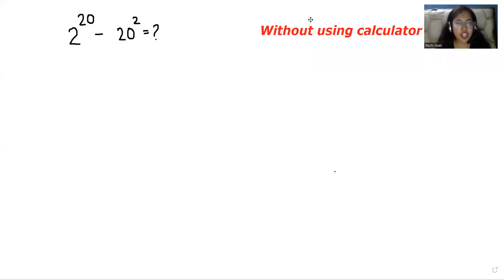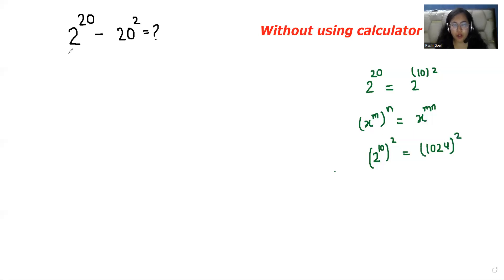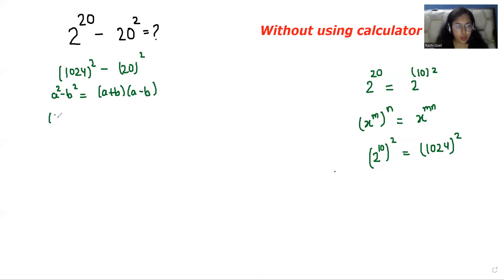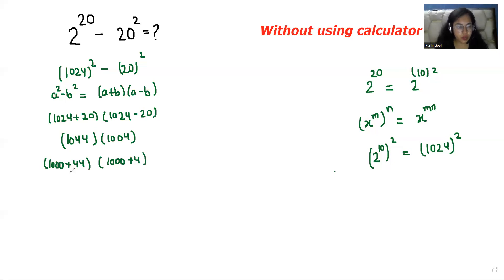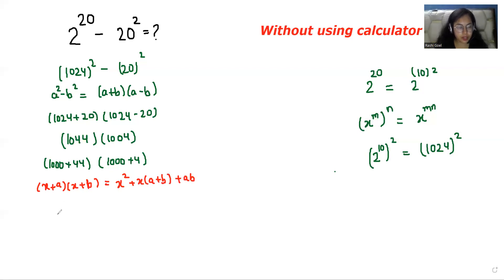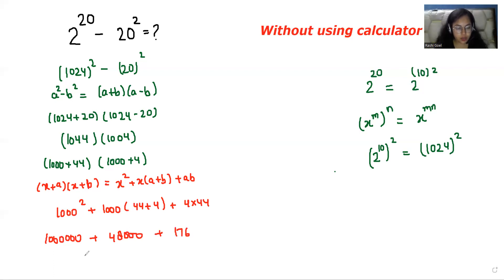Solve 2^20 – 20^2 =? | Calculator Not Allowed | Learn the Tips and Tricks Here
Can you solve 2^20 – 20^2 = ?

Let's solve this Math Exponent problem with me in an easiest way..!!

Olympiad Mathematics | Nice Exponent Problem | Math Olympiad Preparation

Topics Covered-
exponent
solving equations with exponents
solving exponents
differentiated education
exponent problem
calculating exponents
negative exponents
multiplying exponents
fractional exponents
dividing exponents
rational exponents
meaning of exponent
adding exponents
python exponential
simplifying exponents
exponent math
exponent 2
integral exponents
adding exponents with same base
exponentiate
negative fraction exponents
subtracting exponents
multiplying exponents with same base
exponent examples
2^20–20^2
2^20 – 20^2
2^20 – 20^2=?
2^20–20^2=?